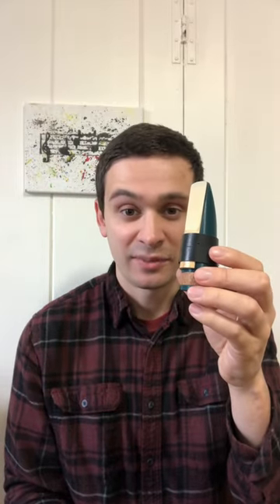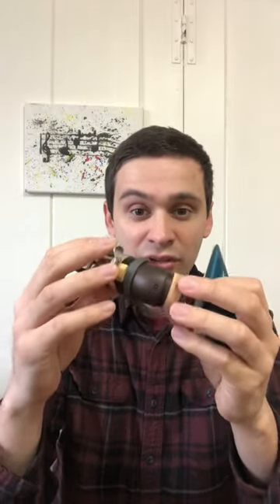Bass clarinet mouthpiece adapter for contra alto clarinet